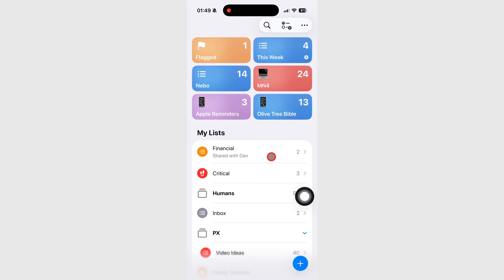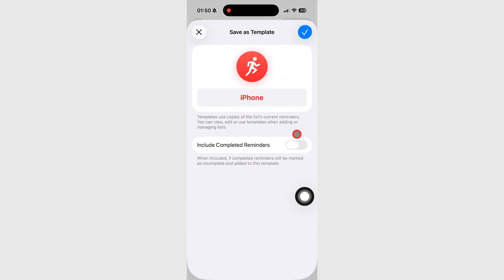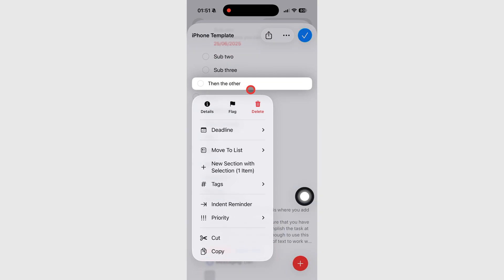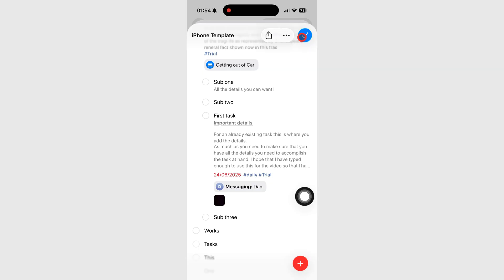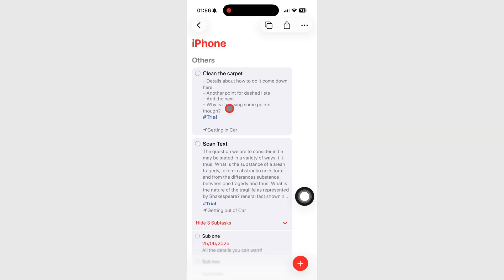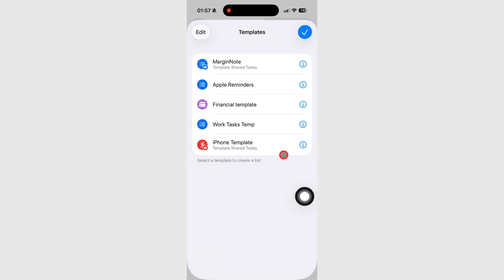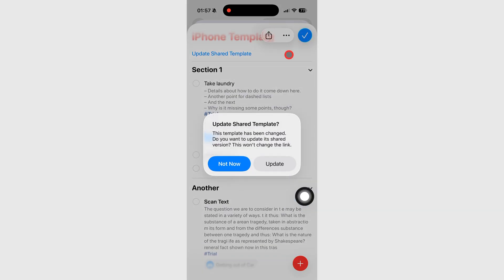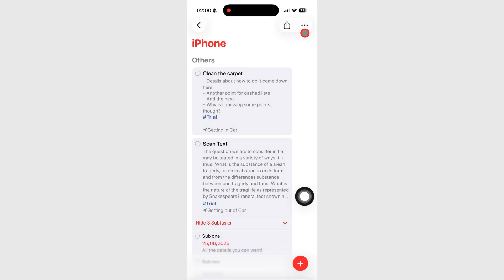#16 Apple Reminders (iOS26): Templates | Beginner Course